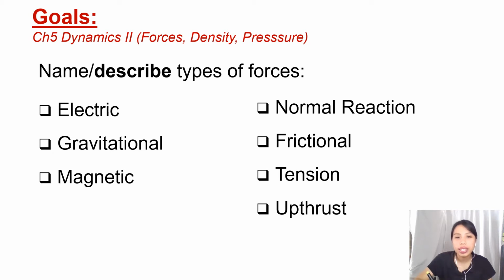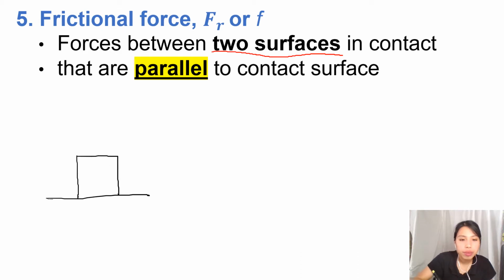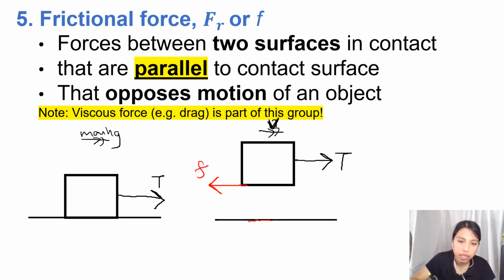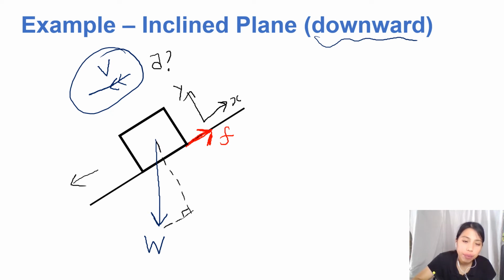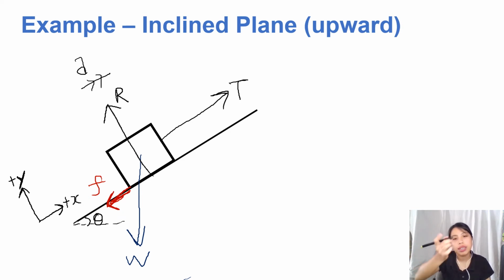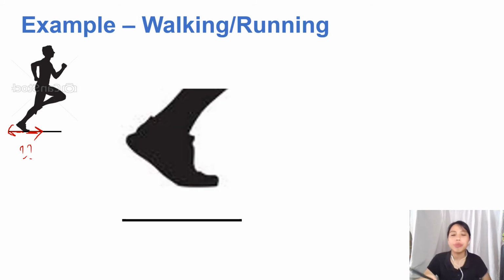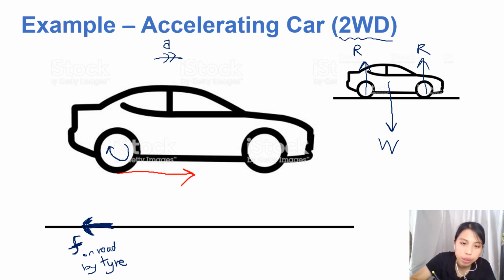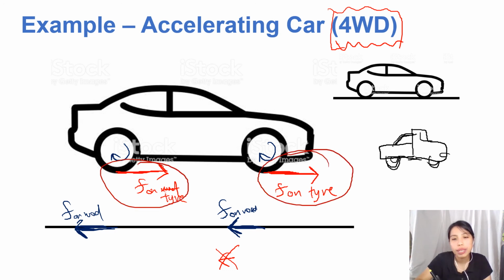[ARCHIVED] 5.1b Normal and Frictional Forces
A detailed look into normal and frictional force.
00:11 Normal Reaction Idea
03:15 Frictional Force
09:16 Inclined Planes
17:25 Runnin' & Rollin' Friction

Practice Past Year Questions:
Pg5 MJ12 P11 Q14 Car on slope
Pg6 MJ12 P12 Q16 Viscous Drag
Pg7 ON12 P11 Q17 Sledge Vectors
Pg9 MJ13 P13 Q13 Conceptual Inclined
Pg10 ON13 P11 Q12 Tricky Projectile
Pg12 ON13 P13 Q16 Resistive forces graph
Pg16 MJ15 P11 Q12 Inclined equation